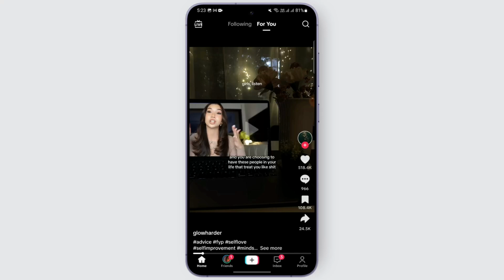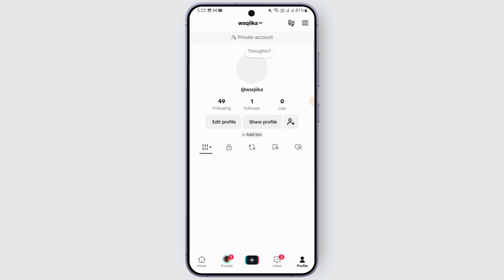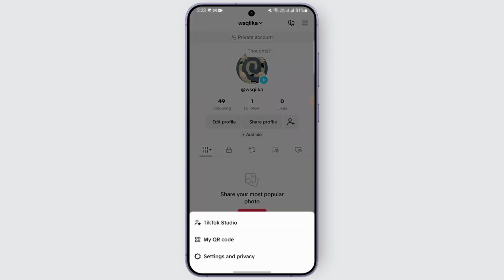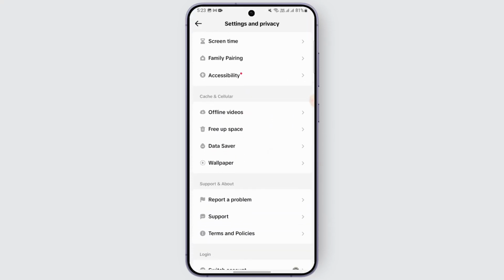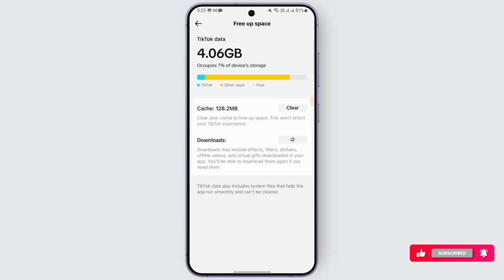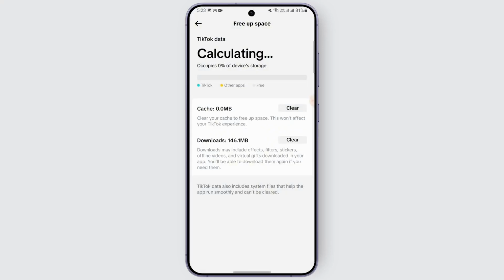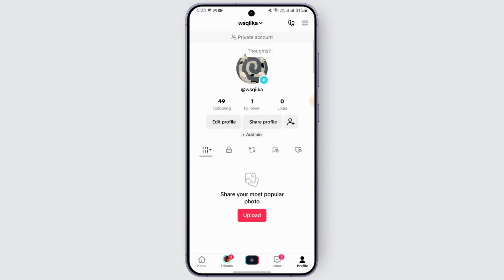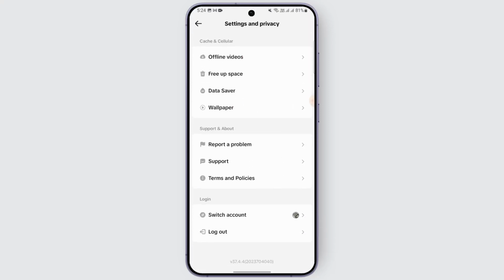How to Fix Chat Message Limit Reached TikTok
Learn how to fix the "Chat Message Limit Reached" error on TikTok with this easy step-by-step guide! This video will show you how to troubleshoot and resolve the issue, including understanding why the limit occurs and how to avoid hitting it in the future. Whether you're asking, "How do I fix the 'Chat Message Limit Reached' error on TikTok?" or need tips on managing your messages, this tutorial has you covered. Watch now to get back to chatting on TikTok!

Timestamps:
00:00 How to Fix Chat Message Limit Reached on TikTok
00:10 How Do I Avoid Message Limits on TikTok?